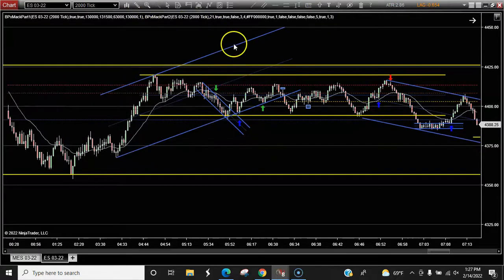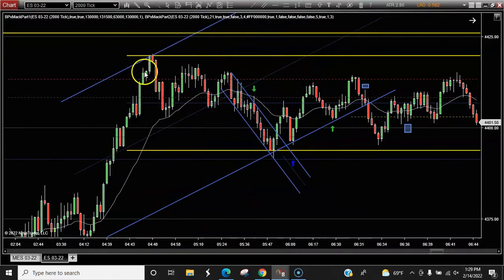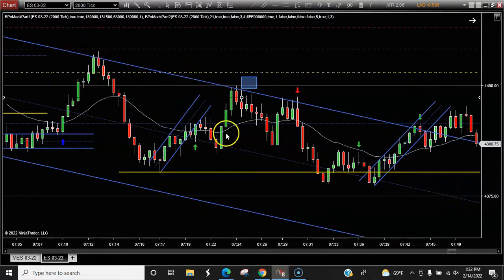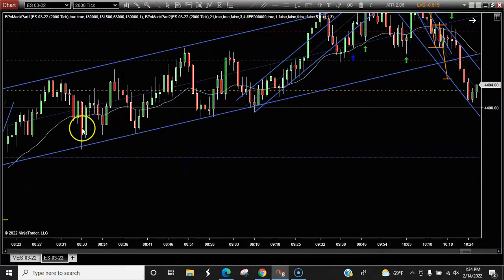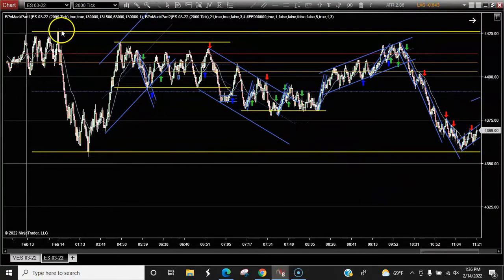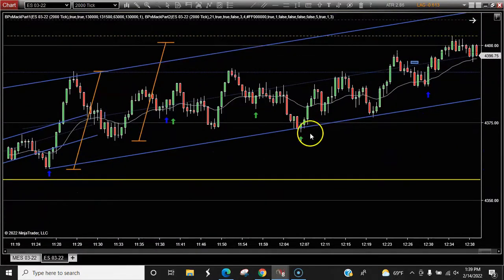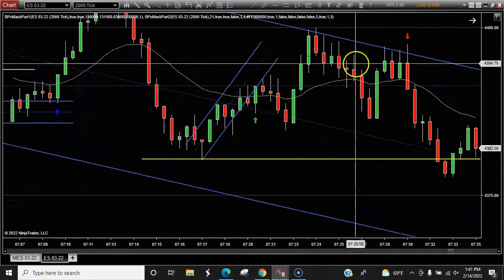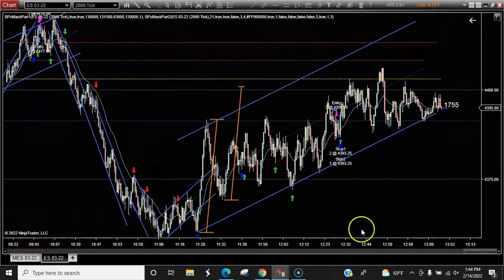Price Action Analysis for the ES 02/14/2022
Mack